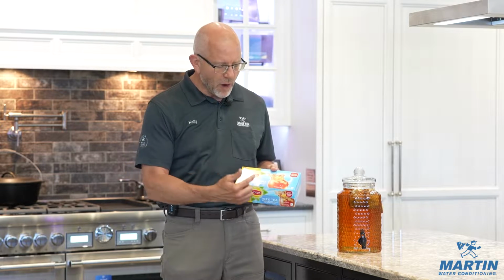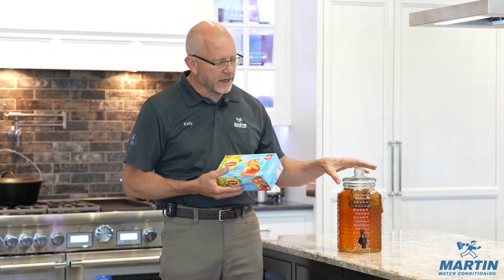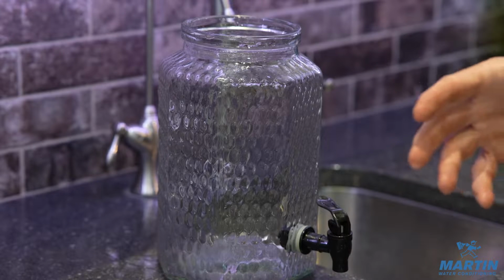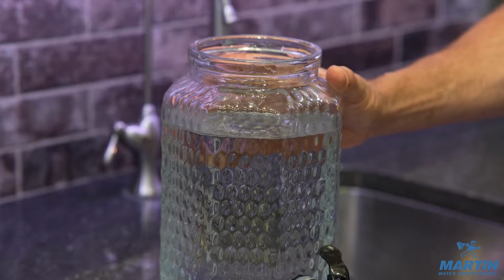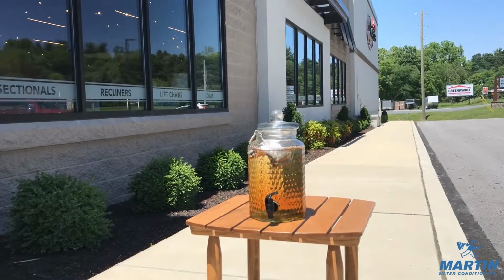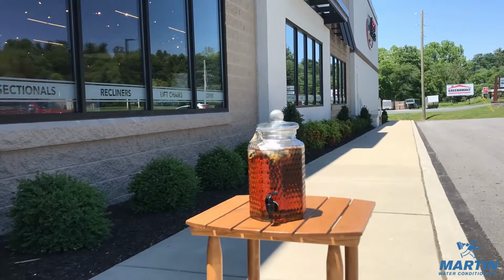How To Improve Your Sun Tea!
Have you ever tried to make sun tea and realize that it doesn't look as good as the tea on the box? You can resolve that problem with one simple change! Use RO filtered water rather than regular tap water. Watch to learn more and see the results for yourself.